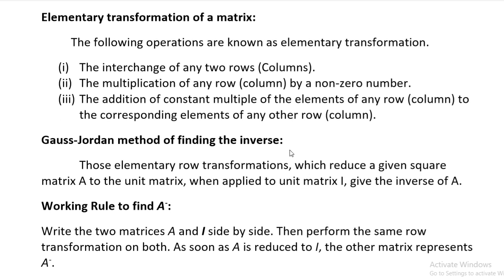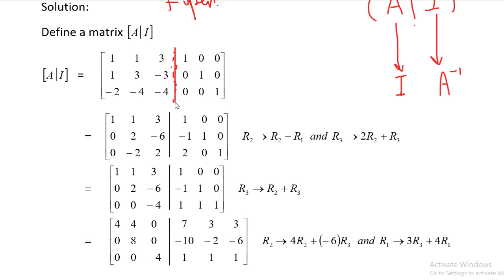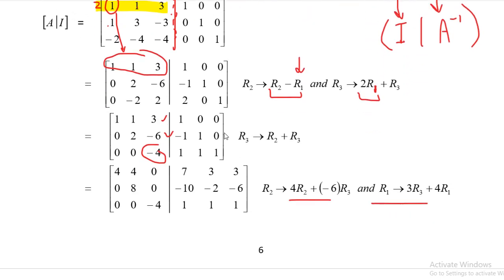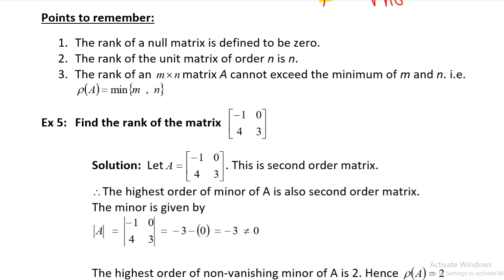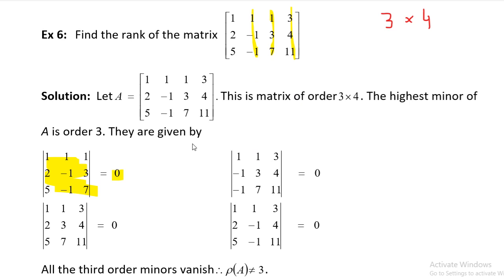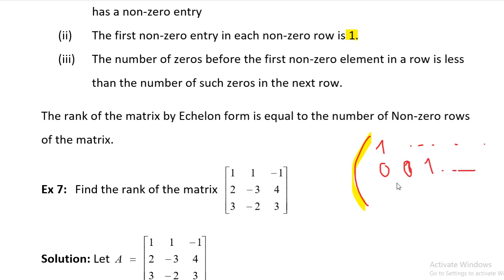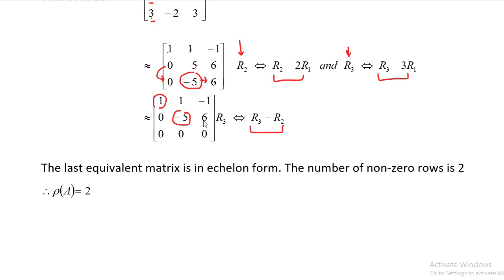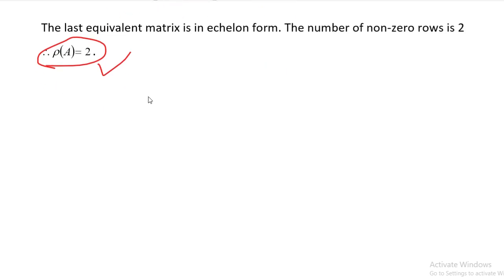LA Rec04 | Elementary Row Operations | Echelon Form | Rank